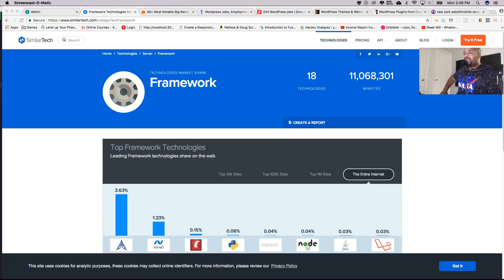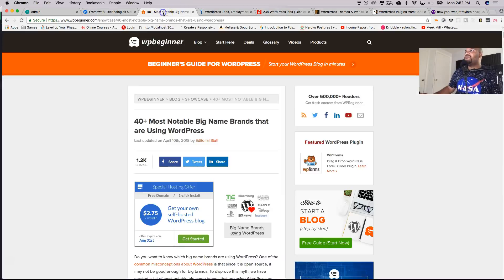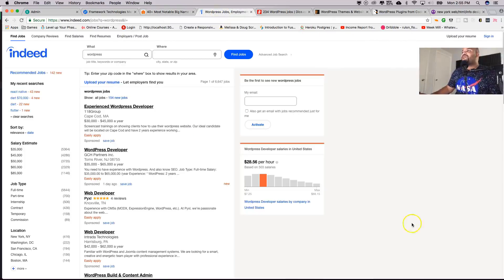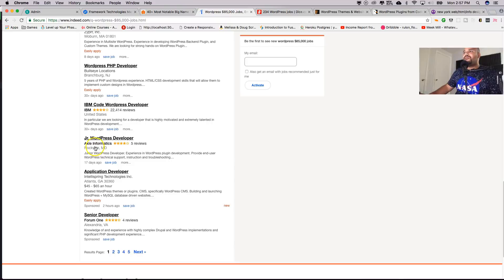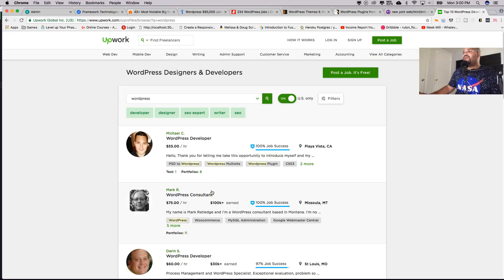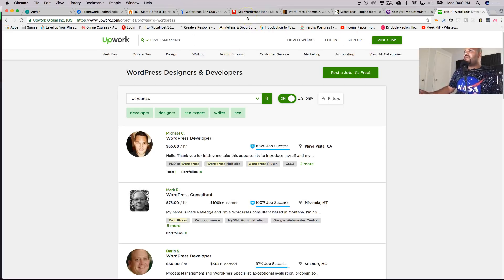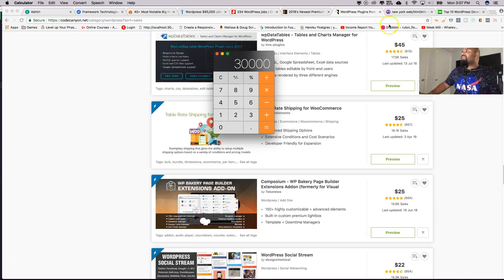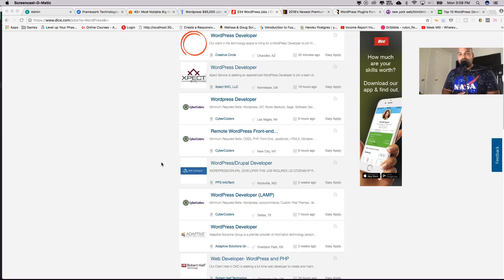The benefits of learning wordpress in 2018